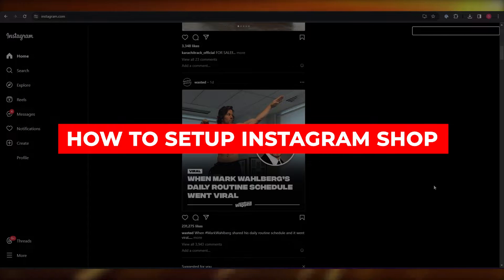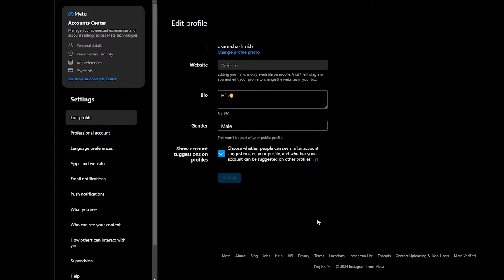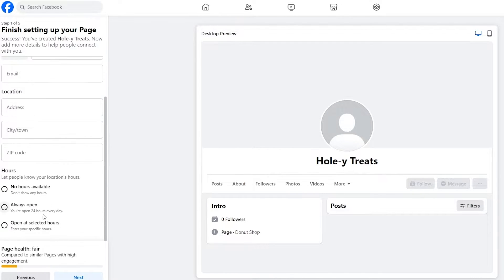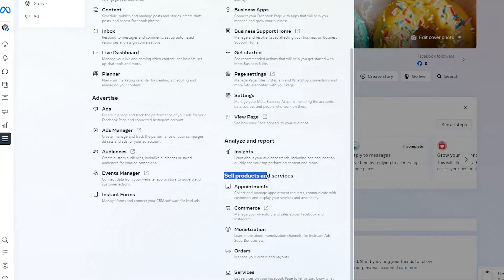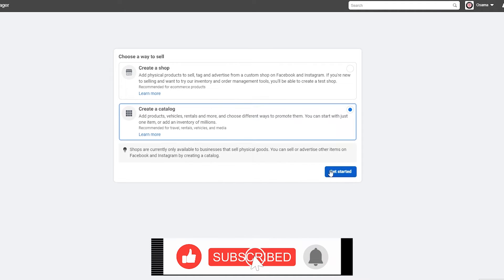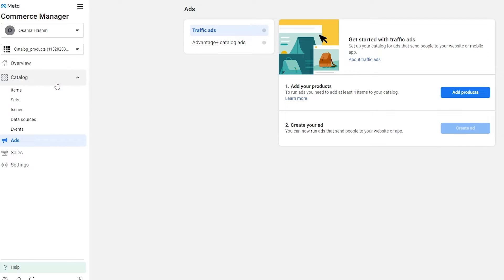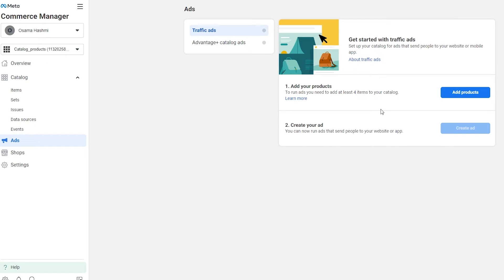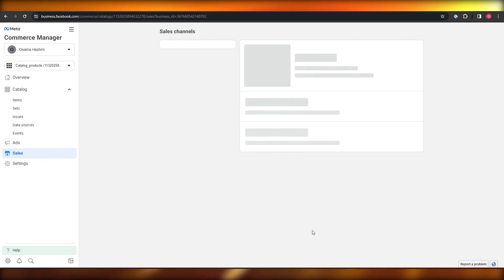How To Setup Instagram Shop 2024